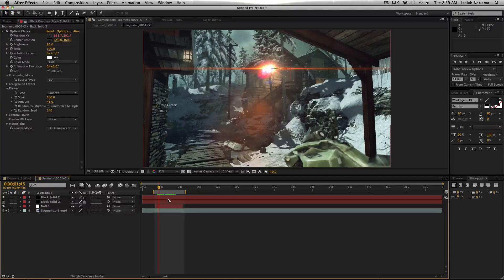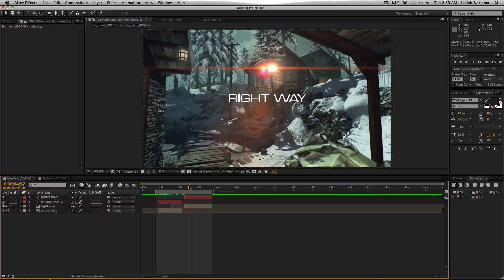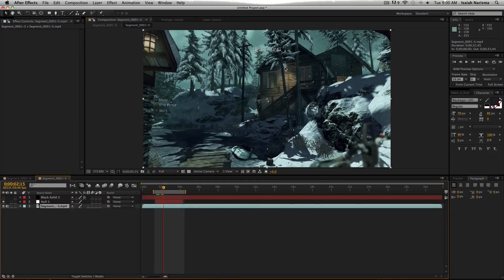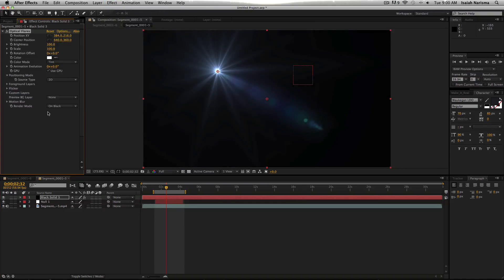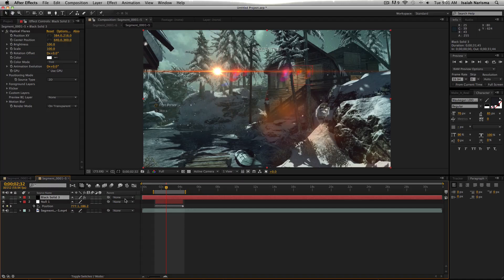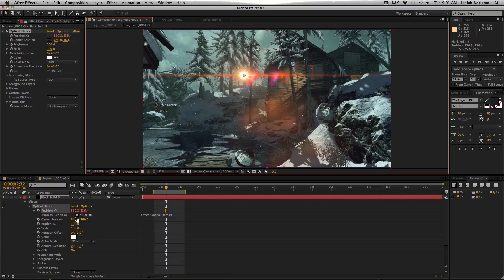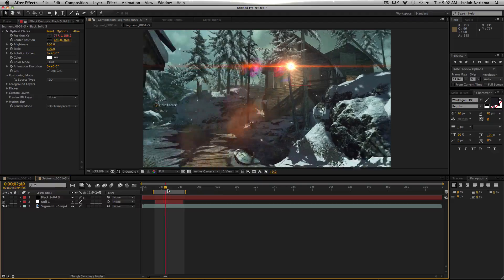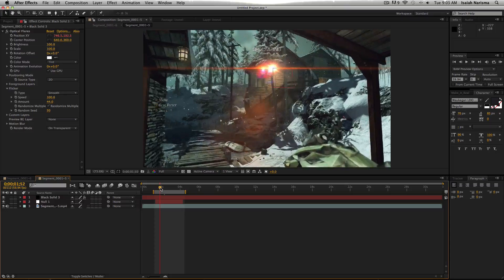AE CS6: Motion Tracking Optical Flares Tutorial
Hey guys, so i'm coming at you with another tutorial, and this tutorial is on how to motion track flares the correct way. People have been asking me this for probably my whole editing career whether it be novice editors or people just wanting to learn how to do cool shit, and i know theres already tutorials on it but they take 10 minutes to explain something i can explain in  5 minutes. So if you guys have other ideas you want me to do tutorials on, go ahead and put it down in the description below!

Thanks for the cinematic by Darth Tanv